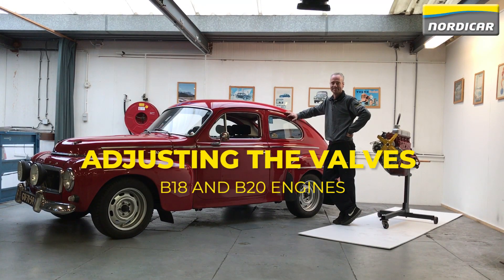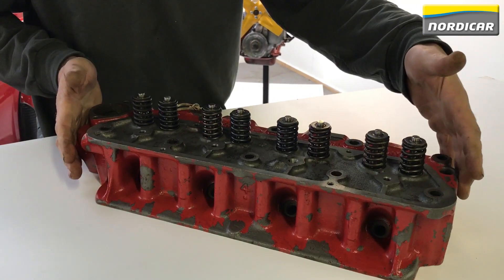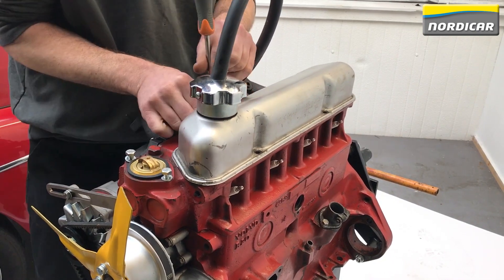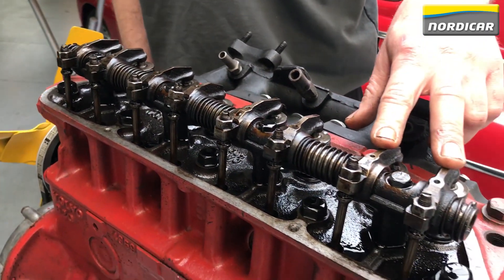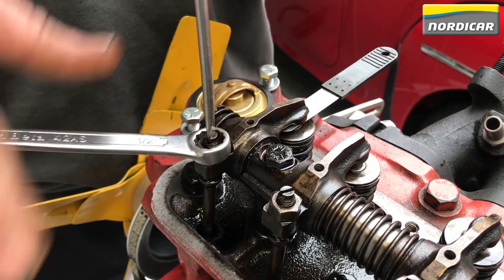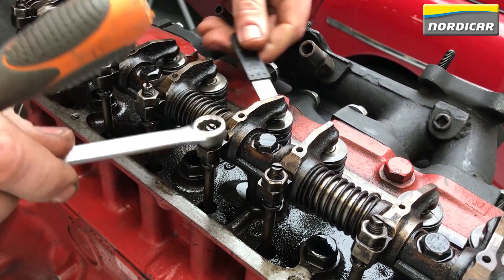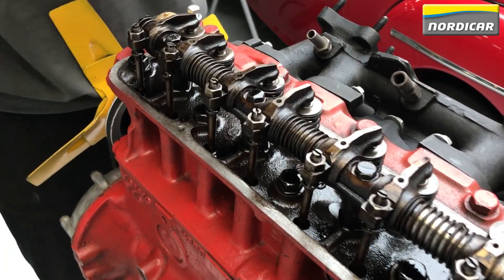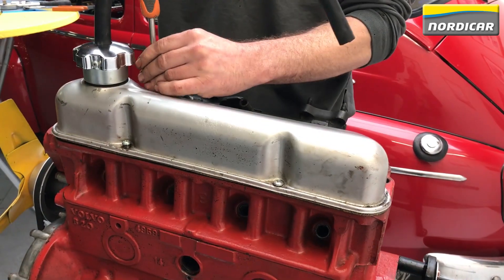Setting the valve clearance of your Volvo with B18 or B20 engine - How To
Never adjusted the valves of your B18 or B20 engine before? After watching this video you'll be able to adjust the valves of your Volvo PV544, Amazon, P1800, 140 or 240 with B18 or B20 engine.

             Gasoline         LPG
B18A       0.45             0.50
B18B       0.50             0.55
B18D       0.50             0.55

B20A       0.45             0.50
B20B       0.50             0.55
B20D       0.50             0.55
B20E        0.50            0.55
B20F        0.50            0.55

Your valves have to be adjusted every 5000 kilometres.